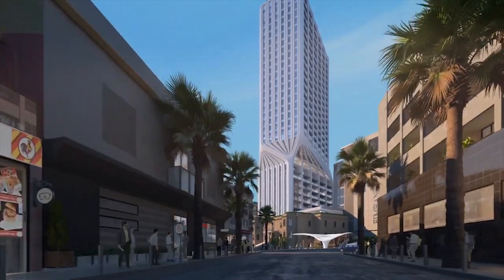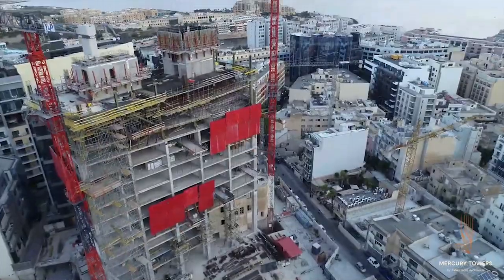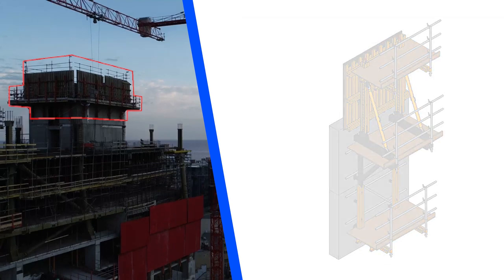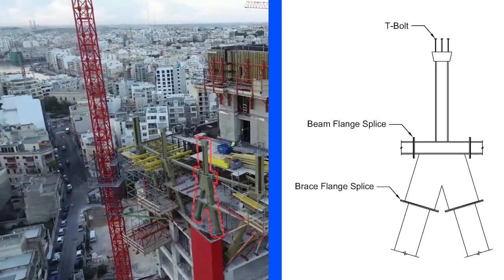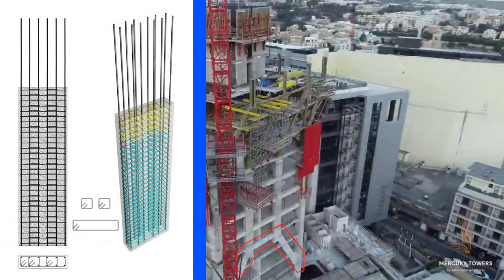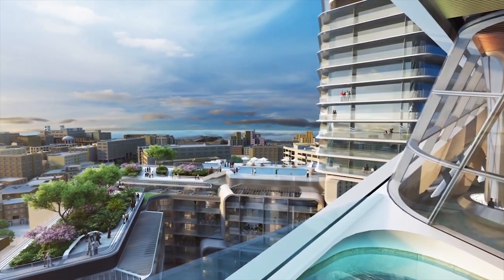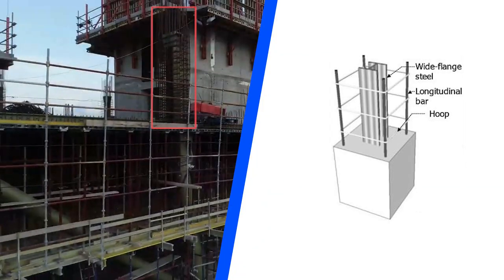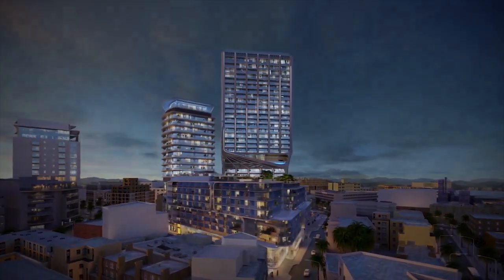Mercury Tower - Structure Describe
In this video Mercury Tower structure describes
This video is useful for civil engineering & structure student and every one who want to know about structural and constructional details of this building